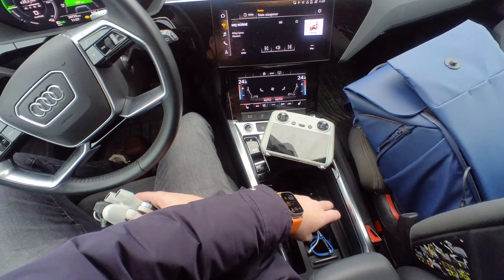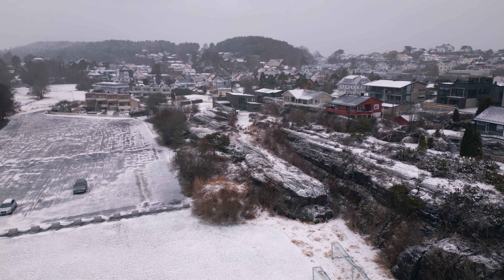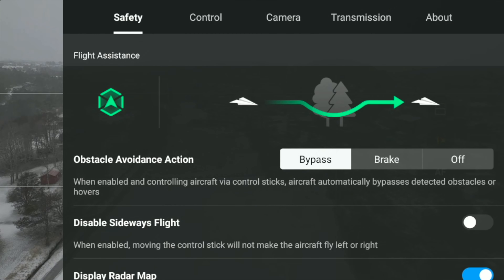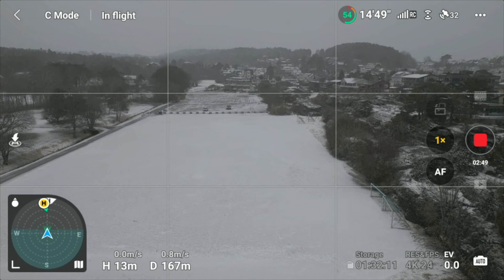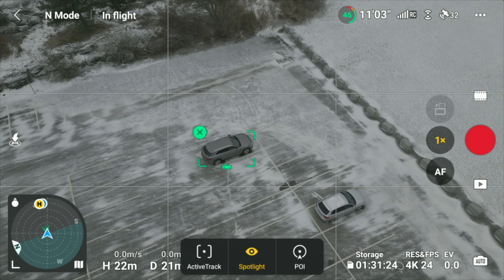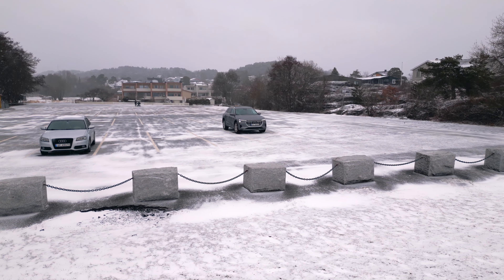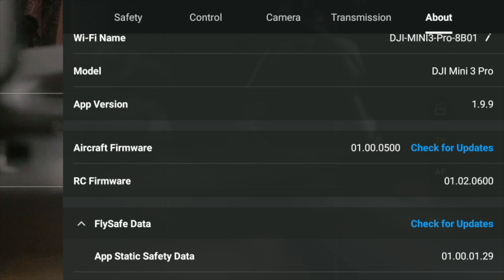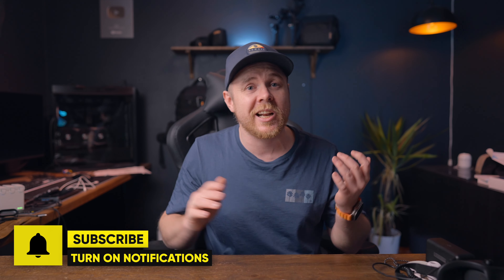DJI FLY 1.9.9 | The Best Update Ever - DJI Mini 3 Pro + DJI RC Controller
DJI FLY 1.9.9 UPDATE | FULL TEST - DJI Mini 3 Pro - DJI RC

DJI Mini 3 Pro with RC (US)
DJI Mini 3 Pro with RC (UK)
FLY MORE KIT(UK)
ND Filters PRO PACK
Most Used Filter Pack